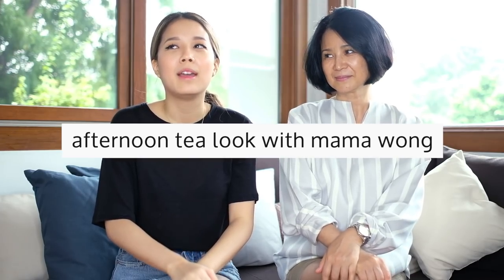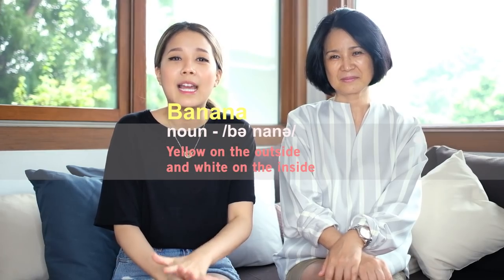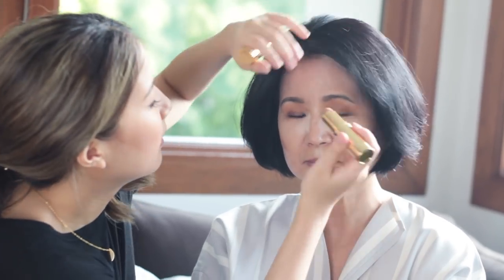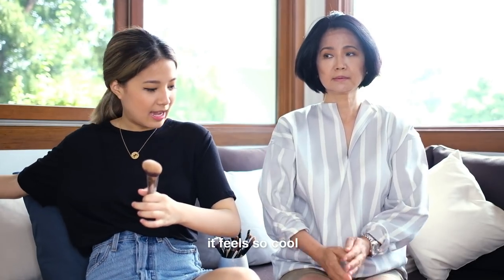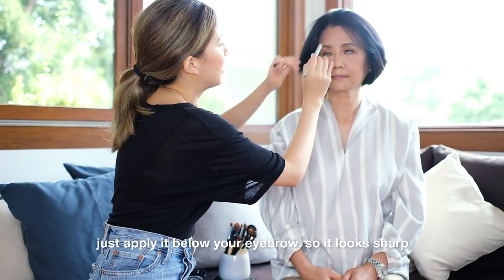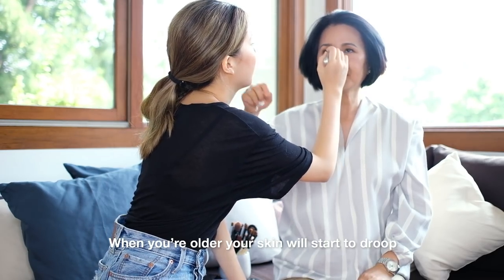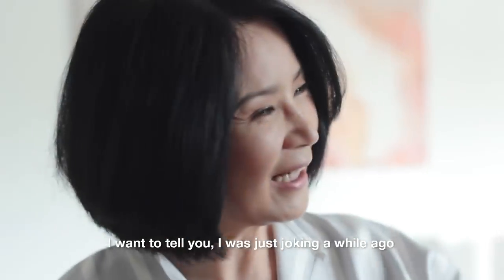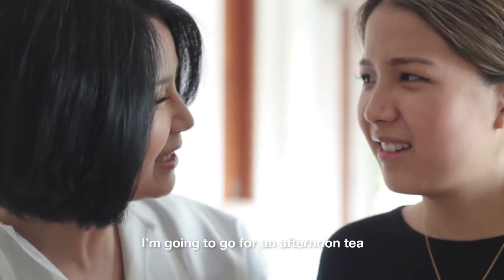Afternoon Tea Look with Mama Wong | PENELOPE POP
Find out whether Mama Wong likes the makeup I put on her!

MUSIC
Not The King. - Point Blank